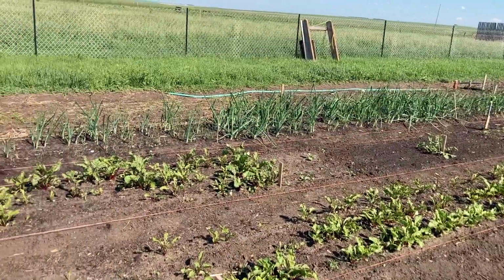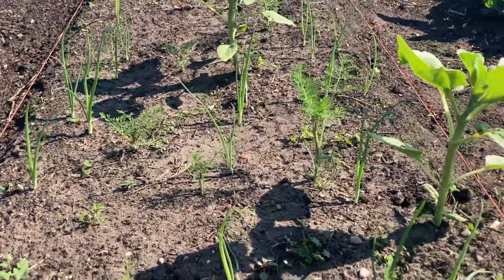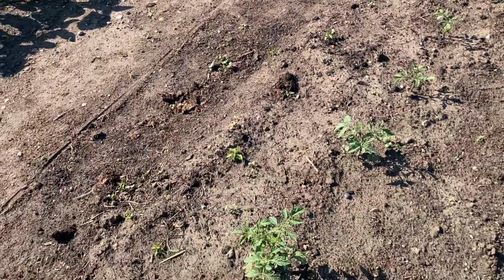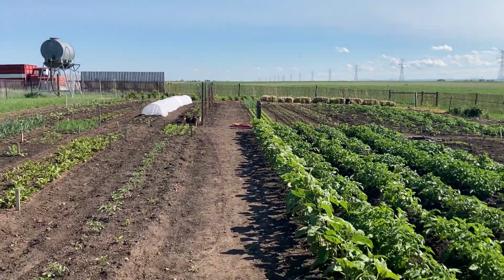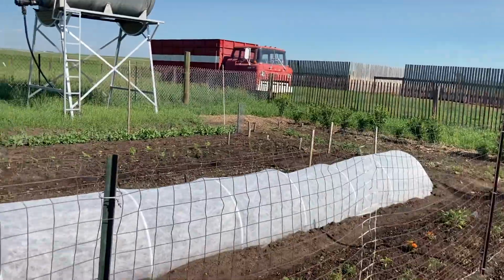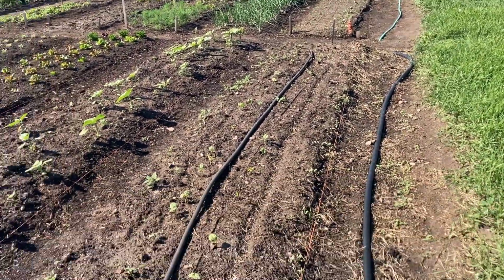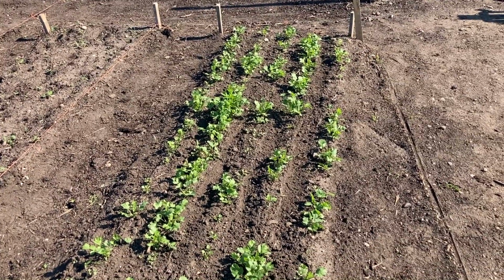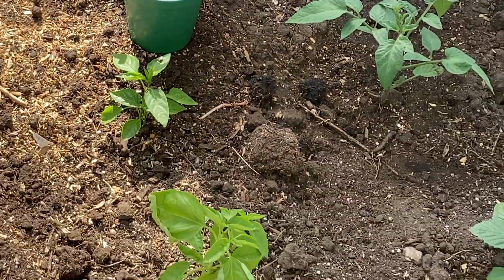June 25 Garden Update. Zone 2-3.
Glen gives an update on the garden and how it is growing so far.

Annette🌺